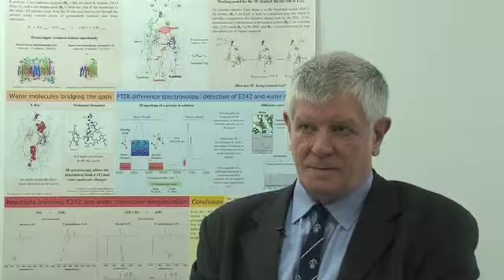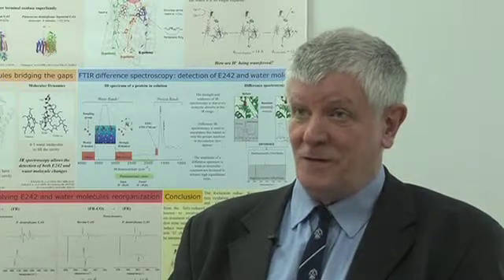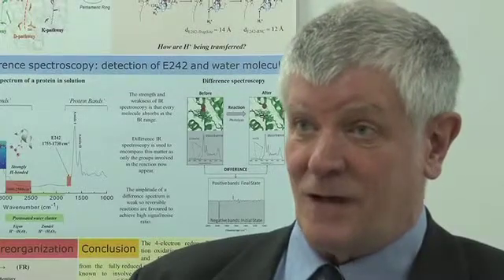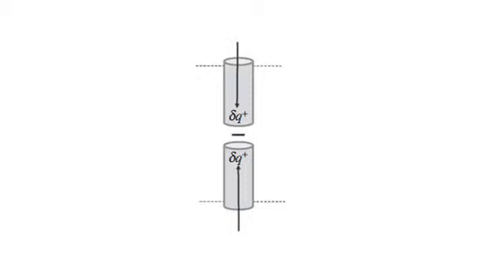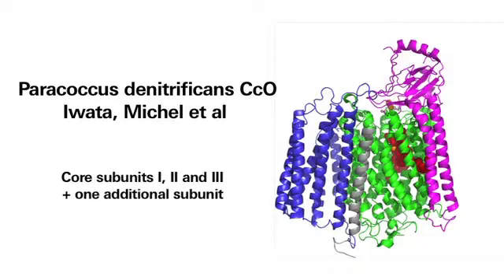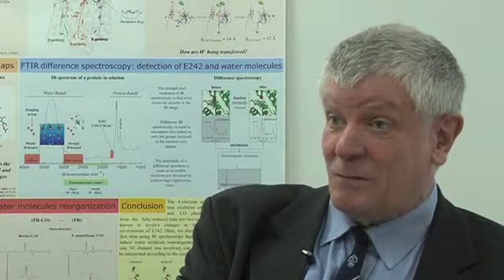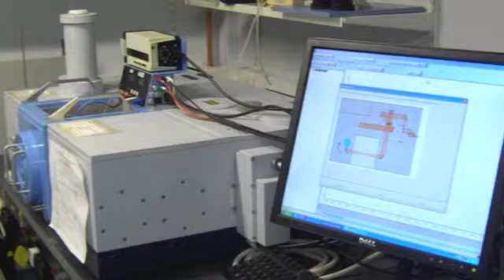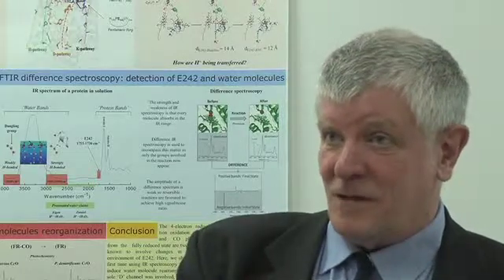Hydrophilic channels in membrane proteins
To celebrate the 10th year of J. R. Soc Interface, the journal has introduced a new feature: 'Headline Reviews'. Published as a regular part of the journal, Headline Reviews are written by preeminent researchers invited to focus attention on the most recent activities in their areas of expertise. Furthermore, to gain perspective on the topic, both in the breadth and range of opinion, several leading authors will contribute Headline Reviews on different aspects of the same field. Consequently, a number of related reviews will appear serially over several journal issues, and once a collection is completed it will be possible to access them as a whole via the journal website. Here, we interview Peter Rich about his contribution which initiates a series of Headline Reviews on charge dynamics; other themes will commence throughout the year.